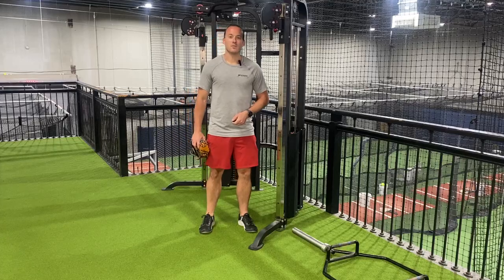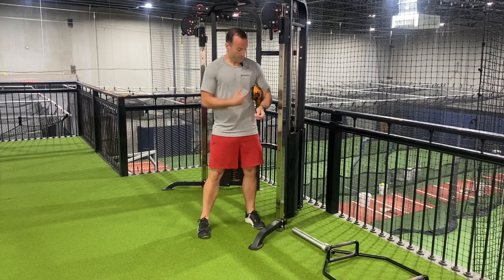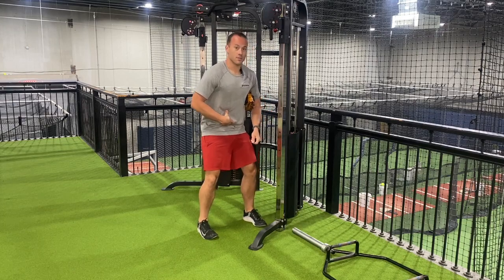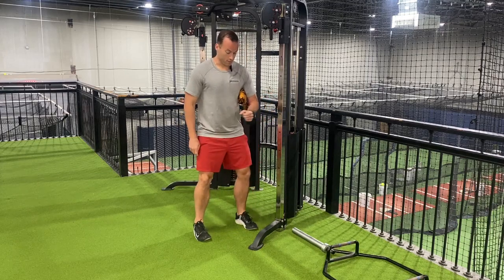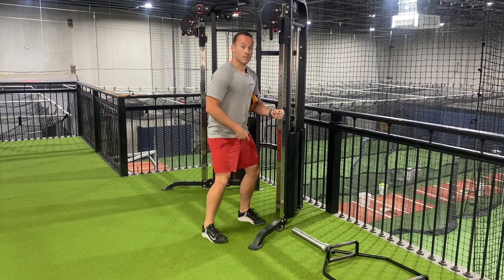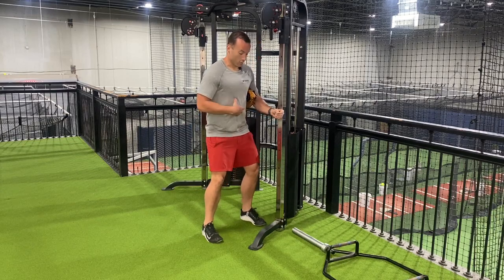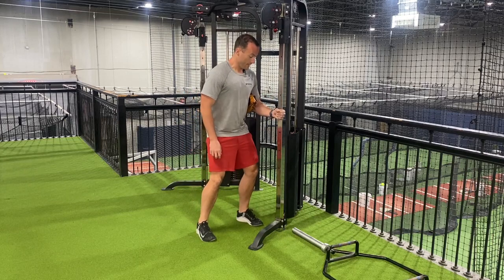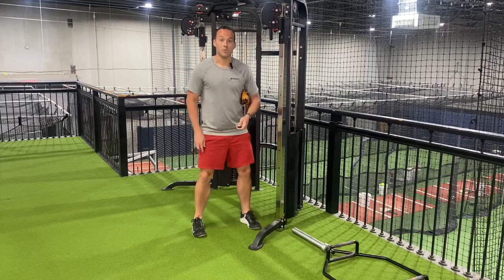Shoulder Neutral External Rotation Isometrics